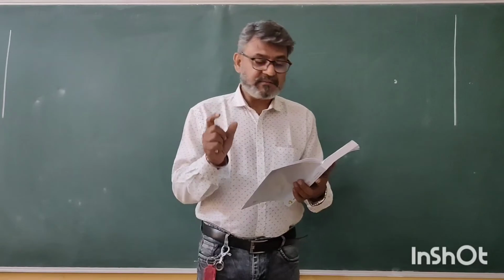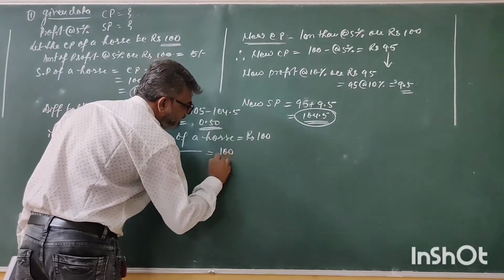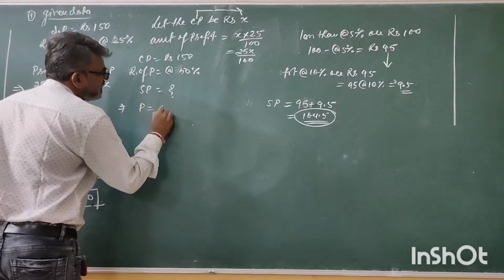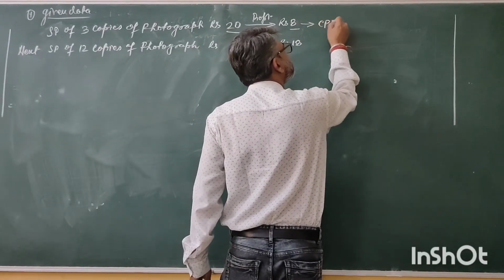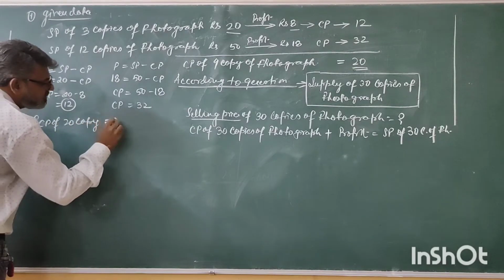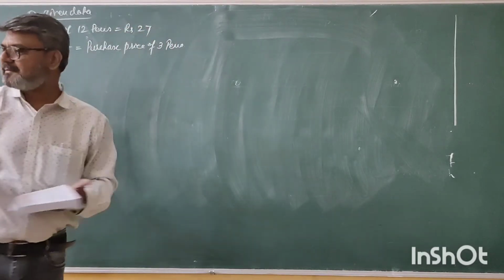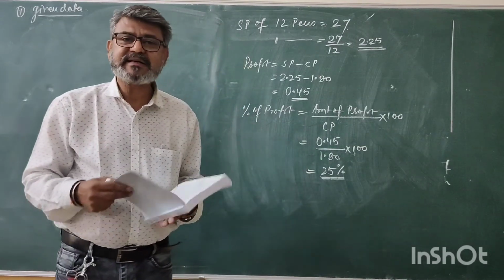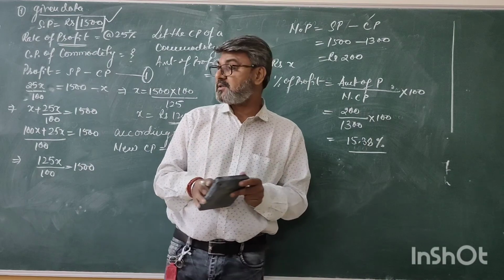PROFIT AND LOSS PART - 4, B.COM, BBA, OTHER CLASSES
Important questions solved related to examination.